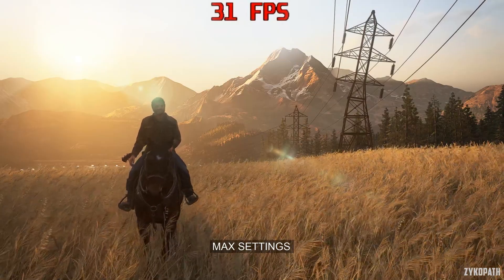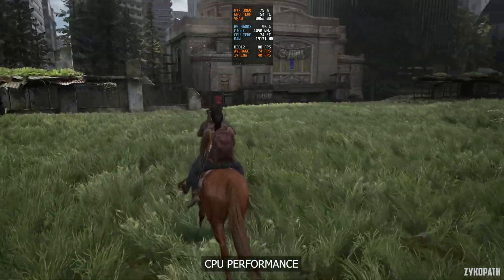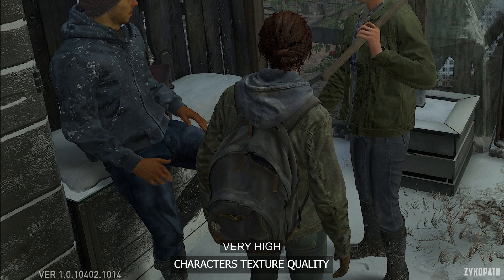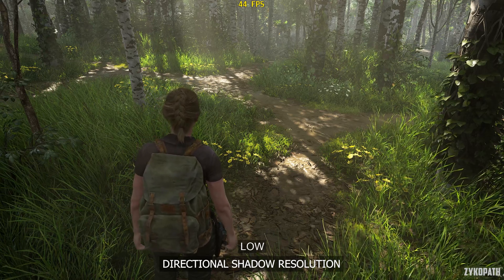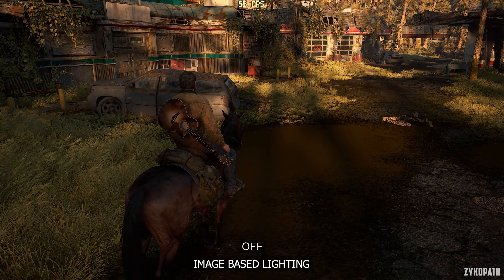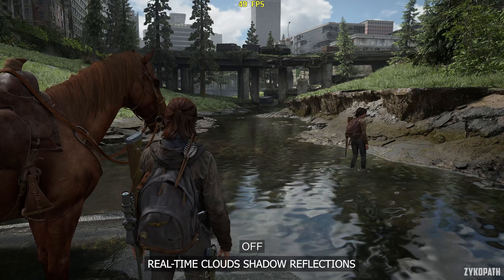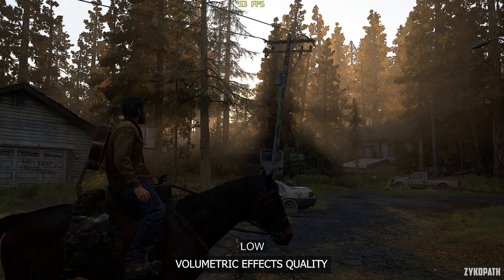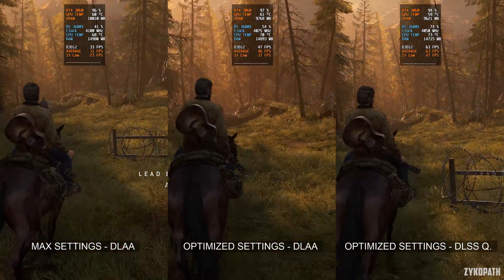The Last of Us Part 2 PC | Performance Optimization Guide + Optimized Settings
The Last of Us Part 2 Remastered PC performance. Every graphics setting tested + optimized settings for improved performance while retaining the game's intended visual presentation.

TIMESTAMPS
0:00 INTRO
0:33 CPU PERFORMANCE
1:36 UPSCALE TYPE
2:44 DYNAMIC OBJECTS LEVEL OF DETAIL
3:10 CHARACTERS LEVEL OF DETAIL
3:36 ENVIRONMENTS LEVEL OF DETAIL
4:06 DYNAMIC OBJECTS TEXTURE QUALITY
4:22 CHARACTERS TEXTURE QUALITY
4:38 ENVIRONMENTS TEXTURE QUALITY
4:54 VISUAL EFFECTS QUALITY
5:12 TEXTURE FILTERING
5:24 SPOTLIGHTS SHADOW RESOLUTION
5:50 POINT LIGHTS SHADOW RESOLUTION
6:16 AMBIENT SHADOWS
6:46 DIRECTIONAL SHADOW RESOLUTION
7:12 DIRECTIONAL SHADOW DISTANCE
7:38 SCREEN SPACE SHADOWS QUALITY
8:09 DYNAMIC SCREEN SPACE SHADOWS
8:27 CONTACT SHADOW QUALITY
8:42 IMAGE BASED LIGHTING
9:00 BOUNCED LIGHTING
9:18 AMBIENT OCCLUSION
9:46 SSR QUALITY
10:07 SSR ACCURACY
10:19 SSR DISTANCE
10:40 REAL-TIME REFLECTIONS QUALITY
11:11 REAL-TIME CLOUDS SHADOW REFLECTIONS
11:35 SCREEN SPACE SUB-SURFACE SCATTERING
11:59 REFRACTION QUALITY
12:20 DEPTH OF FIELD
12:42 DEPTH OF FIELD QUALITY
12:53 PARTICLE DENSITY
13:10 VOLUMETRIC EFFECTS QUALITY
13:40 OPTIMIZED SETTINGS
14:09 MAX VS OPTIMIZED SETTINGS

OPTIMIZED SETTINGS
UPSCALE TYPE: ANY UPSCALER (PERSONAL PREFERENCE)
DYNAMIC OBJECTS LEVEL OF DETAIL: HIGH
CHARACTERS LEVEL OF DETAIL: MEDIUM
ENVIRONMENTS LEVEL OF DETAIL: MEDIUM
DYNAMIC OBJECTS TEXTURE QUALITY: VERY HIGH (AS HIGH AS YOUR VRAM ALLOWS
CHARACTERS TEXTURE QUALITY: VERY HIGH (AS HIGH AS YOUR VRAM ALLOWS
ENVIRONMENTS TEXTURE QUALITY: VERY HIGH (AS HIGH AS YOUR VRAM ALLOWS
VISUAL EFFECTS QUALITY: VERY HIGH (AS HIGH AS YOUR VRAM ALLOWS)
TEXTURE FILTERING: X16
SPOTLIGHTS SHADOW RESOLUTION: HIGH
POINT LIGHTS SHADOW RESOLUTION: MEDIUM
AMBIENT SHADOWS: HIGH
DIRECTIONAL SHADOW RESOLUTION: MEDIUM
DIRECTIONAL SHADOW DISTANCE: HIGH
SCREEN SPACE SHADOWS QUALITY: HIGH
DYNAMIC SCREEN SPACE SHADOWS: ON (POSSIBLY NOT WORKING)
CONTACT SHADOW QUALITY: VERY HIGH
IMAGE BASED LIGHTING: ON
BOUNCED LIGHTING: OFF
AMBIENT OCCLUSION: QUALITY
SSR QUALITY: HIGH
SSR ACCURACY: HIGH
SSR DISTANCE: HIGH
REAL-TIME REFLECTIONS QUALITY: HIGH
REAL-TIME CLOUDS SHADOW REFLECTIONS: ON (POSSIBLY NOT WORKING)
SCREEN SPACE SUB-SURFACE SCATTERING: ON
REFRACTION QUALITY: VERY HIGH
DEPTH OF FIELD: ON
DEPTH OF FIELD QUALITY: VERY HIGH
PARTICLE DENSITY: HIGH (POSSIBLY NOT WORKING)
VOLUMETRIC EFFECTS QUALITY: MEDIUM

PC SPECS:
GPU: RTX 3060 12GB
CPU: R5 3600X
RAM: 32GB DDR4 3200Mhz
Motherboard: MSI B450-A PRO MAX
OS: Windows 11
MONITOR: MSI G321Q 1440P 170HZ